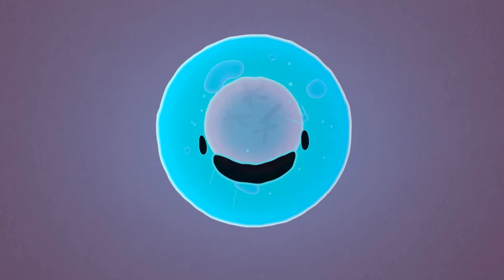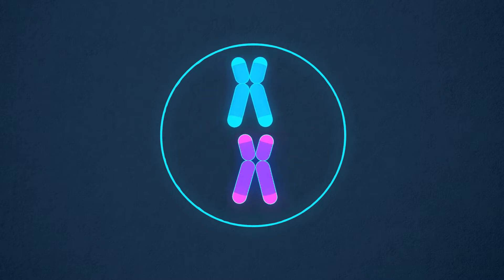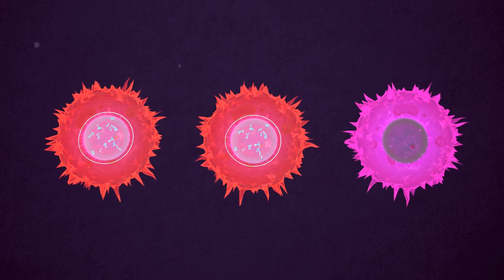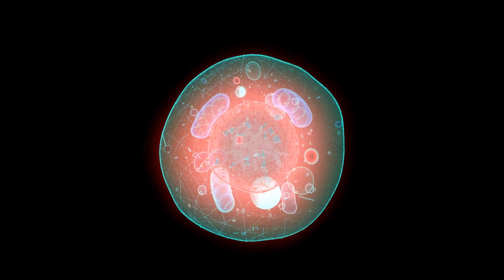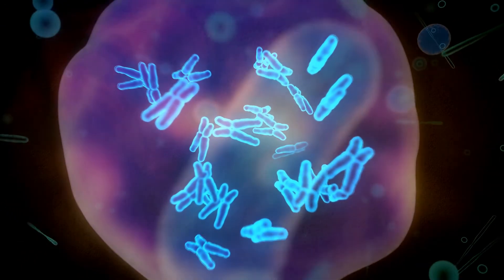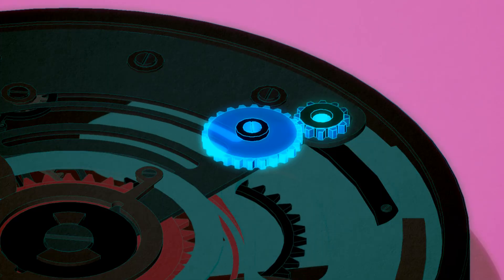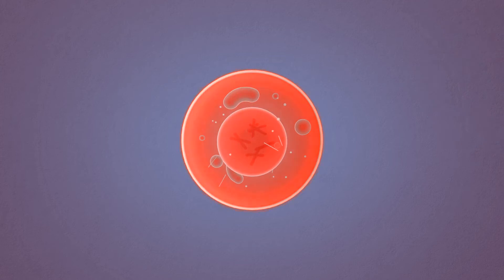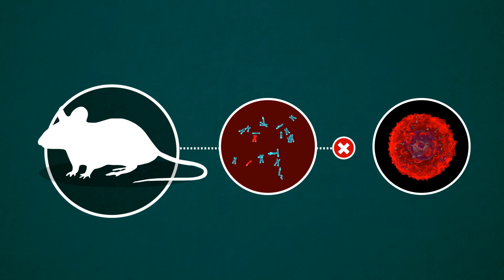Aneuploidy [ Genetic Disorder ] unequal Numbers of Chromosomes ≠46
Aneuploidy

Aneuploidy is a genetic disorder where the total number of chromosomes doesn’t equal 46. If there’s an extra chromosome copy (trisomy) you’ll have 47. If you’re missing a chromosome copy (monosomy), you’ll have 45. Any change in the number of chromosomes could affect the outcome of a pregnancy.

What are chromosomes?
Humans have chromosomes, which are thread-like structures inside the nucleus of each cell. Chromosomes carry DNA that surround proteins like a tight spring. DNA is your body’s instruction manual that your biological parents pass down to you. Your DNA is what makes you unique. You’ll receive 23 chromosomes from each of your biological parents (46 total). These chromosomes are arranged into pairs; we inherit one chromosome of each numbered pair of chromosomes (1 through 22) from each parent; and then genetic males inherit and X and a Y, while genetic females inherit two X chromosomes.

Cells have a short lifespan and they constantly need to be replaced. Cell division happens when new cells replace old cells, similar to how you would use “copy and paste” on your computer. During this process, DNA distributes evenly throughout new cells when the chromosome pairs in the old cell separate from each other, then copy themselves. This happens throughout our lives but also in the creation of egg and sperm cells. Sometimes, chromosomes aren’t divided equally, causing the number of a specific chromosome someone has to be inaccurate. This can lead to a genetic condition diagnosis like Turner syndrome or Down syndrome.

What is aneuploidy?
Aneuploidy occurs when the number of chromosomes a cell has doesn’t equal 46. While this can happen sometime during your lifetime, more often, it occurs when the number of chromosomes your child acquires from their biological parents doesn’t equal 46 due to an error in the creation of the egg or sperm. There can be an extra copy of a chromosome (trisomy) or a missing copy of a chromosome (monosomy), making the total number of chromosomes not a multiple of 23.

Changes in the number of chromosomes from each biological parent can affect the outcome of a pregnancy, most often resulting in a miscarriage. Studies show that aneuploidy affects almost half of pregnancies that end in a miscarriage in the first trimester.

What are the types of aneuploidy?
There are two main types of aneuploidy; there can be an extra copy of a chromosome (trisomy) or a missing copy of a chromosome (monosomy). Humans have 23 pairs of chromosomes, totaling 46 chromosomes. A person with an aneuploidy condition typically has either one more or one less chromosome than normal.

Trisomy
Trisomy occurs when a person has an extra copy of a chromosome. A baby with trisomy has 47 chromosomes. Common conditions that are the result of trisomy include:

Down syndrome: An extra copy of chromosome 21.
Trisomy 18: An extra copy of chromosome 18 that used to be called Edwards syndrome.
Trisomy 13: An extra copy of chromosome 13 that used to be called Patau syndrome.
Monosomy
Monosomy occurs when a person is missing a copy of a chromosome. Their total chromosome count equals 45. A common condition that’s the result of monosomy is Turner syndrome.

A sex chromosome determines your baby’s sex identity assigned at birth. There are two sex chromosomes, X and Y (XX for female and XY for male). A Turner syndrome diagnosis, or monosomy X, occurs when your baby only has one X sex chromosome instead of a pair.

Who does aneuploidy affect?
Fetal aneuploidy can affect any baby. The risk of having a child with fetal aneuploidy is higher among individuals who have a higher maternal age (with the exception of Turner syndrome). For example, at 20 years of age, your risk of having a child with a chromosome abnormality is 1 out of every 1,480 pregnancies. At age 40, your risk is higher, estimating 1 out of every 65 pregnancies for having a child with a chromosome abnormality.

If you’re planning on becoming pregnant, talk with a healthcare provider about genetic counseling to screen for potential genetic conditions.